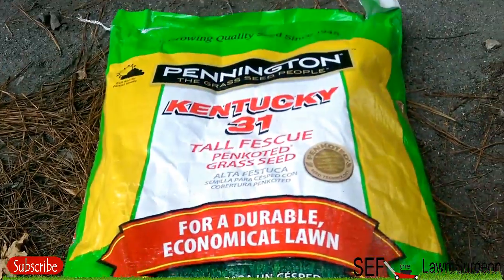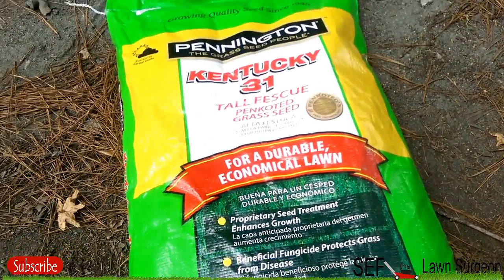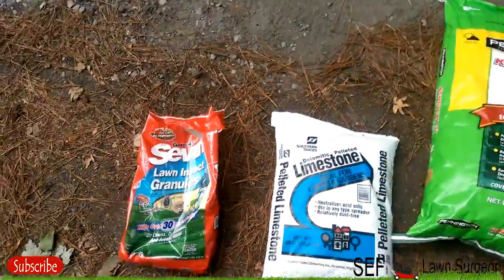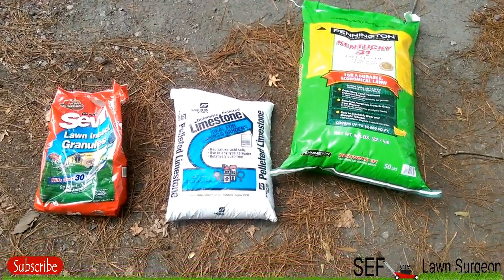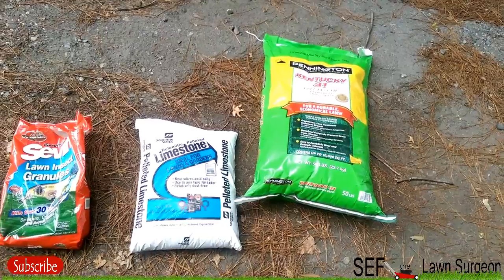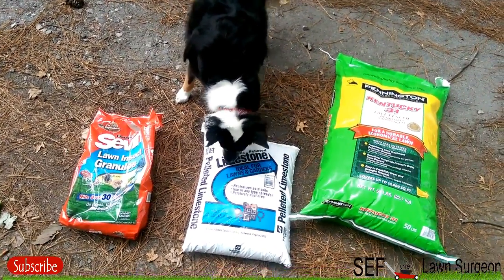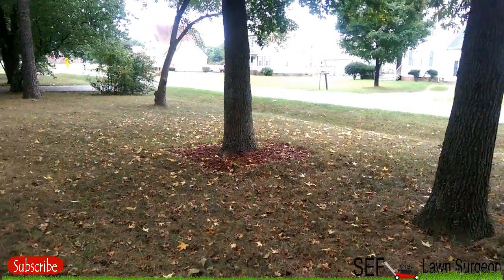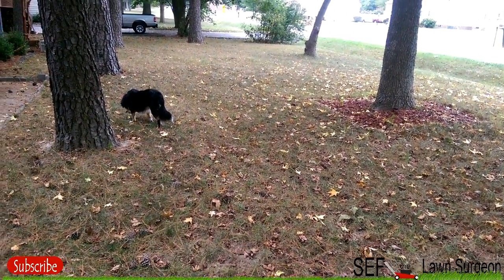SEF's Guide to a Thick Healthy Lawn: Winterizing Supplies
Part 1 of how to Get a Thick healthy Lawn ...Stay Tuned for part 2, the most important part where I actually apply the materials: Pennington Kentucky 31, Southern States Pelletized Lime, Seven Bug treatment